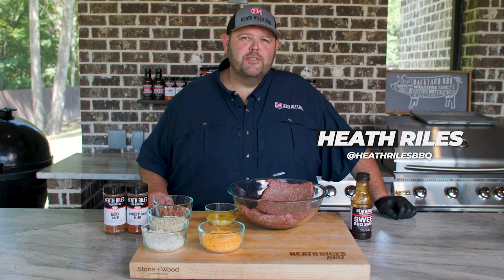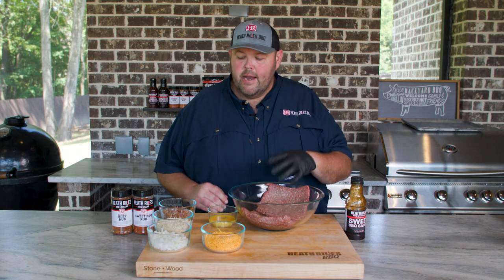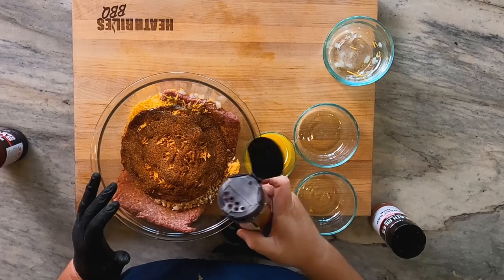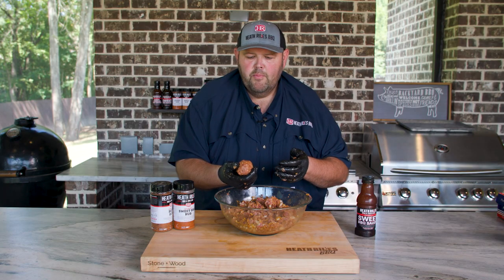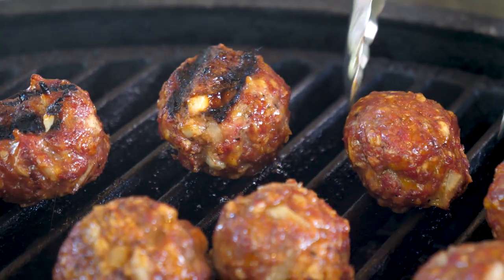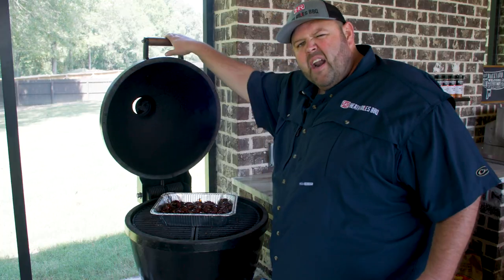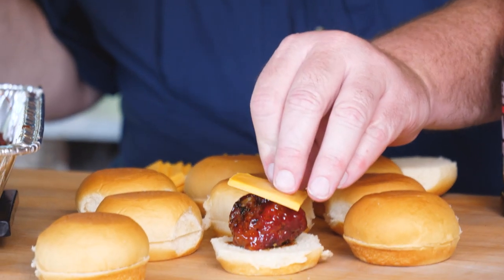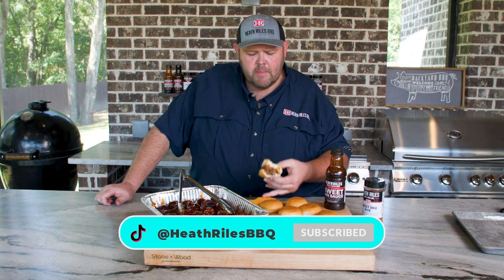Cheesy Bacon Meatball Sliders | Goldens' Cast Iron Cooker | Heath Riles BBQ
My Cheesy Bacon Meatball Sliders are a simple dish that’s sure to please a crowd. Juicy meatballs stuffed with bacon and cheese; what could be better? Sauce them with my award-winning Sweet BBQ Sauce, and you have a winning combination. Sliders are trendy in the food world, and my version is fit for a BBQ-king. These sliders are a fun game-day treat, but you can also make a complete meal of them. Be sure to grab one while you can; these little morsels disappear fast.

• Black Latex Gloves
• Royal Oak Lump Charcoal
• Royal Oak Tumbleweeds

INGREDIENTS:
• 2 lb Ground Beef (or chuck, whichever you prefer)
• 3/4 cup of Cracker Crumbs (or breadcrumbs)
• 3/4 cup of Shredded Cheddar Cheese
• 3/4 cup of Cooked, Chopped Bacon
• 3/4 cup of Diced White Onion
• 1 Egg, lightly beaten
• Heath Riles BBQ Sweet BBQ Sauce (approximately 1.5 bottles divided)
• Heath Riles BBQ Sweet BBQ Rub (approximately 1/2 tbsp)
• Heath Riles BBQ Beef Rub (approximately 1 tbsp)
• Small Slider Buns
• Sliced Cheddar Cheese for Sandwiches

DIRECTIONS:
1. Light you Goldens' Cast Iron Cooker or any other grill of your choice.  We used our place setter and got the grill to approximately 300º.
2. Mix your beef, cracker crumbs, shredded cheddar cheese, chopped bacon, white onion, egg, Sweet BBQ Rub, Beef Rub and 3/4 cup of Sweet BBQ Sauce
3. Once thoroughly mixed, make balls
4. Place on grill for approximately 30 minutes, flipping halfway through
5. Put meatballs in pan and add one full bottle of Sweet BBQ Sauce.  Allow to simmer on the grill for 20 minutes
6. Remove from the grill and assemble meatball sliders as desired
7. ENJOY!

• 75x BBQ Grand Champion,
• 2022 Memphis in May World Rib Champion